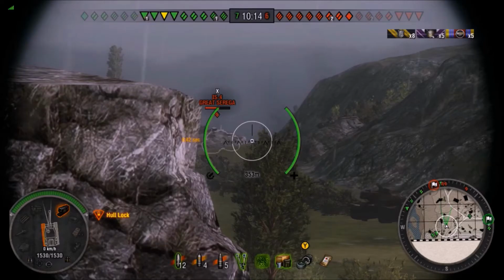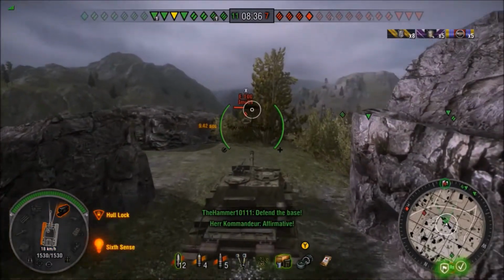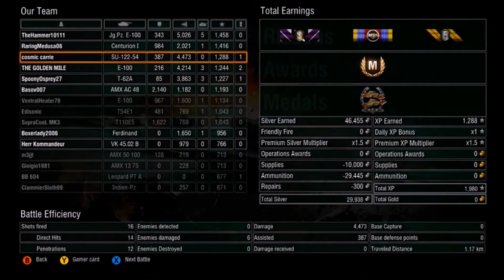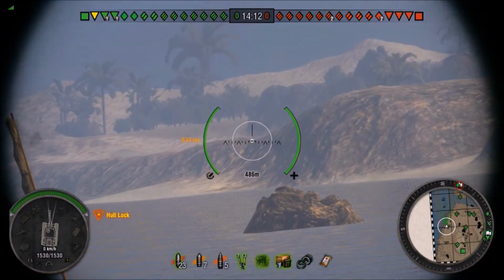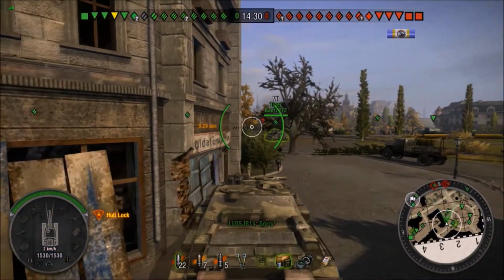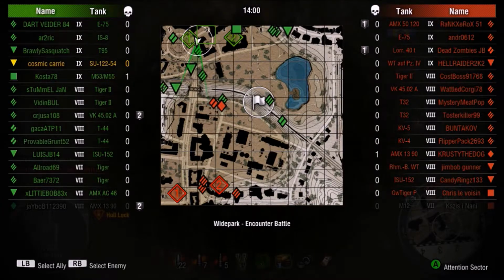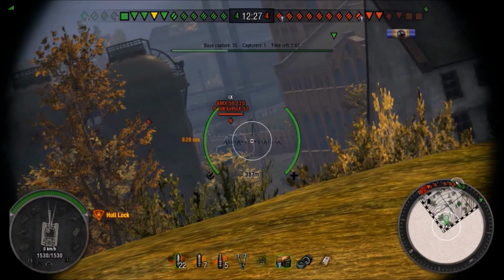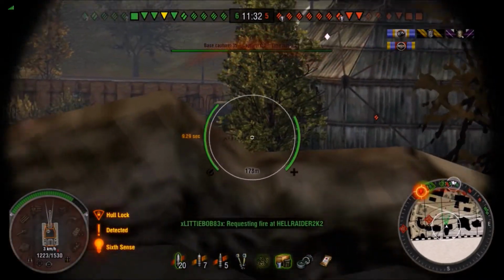SU-122-54...a lot of fun! RTC ep#13 (Tier IX Soviet TD/World of Tanks Xbox)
Music used is from my network Creative Nation.